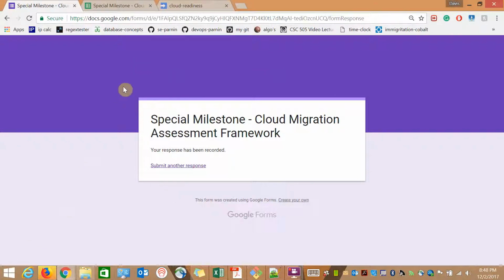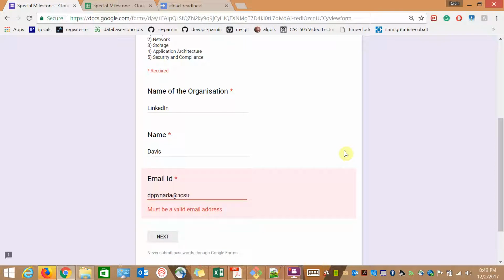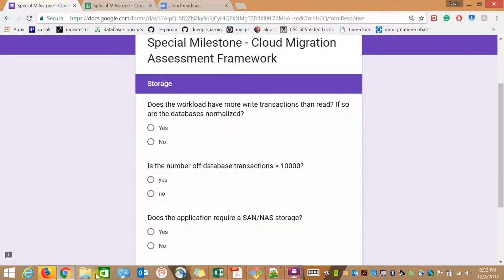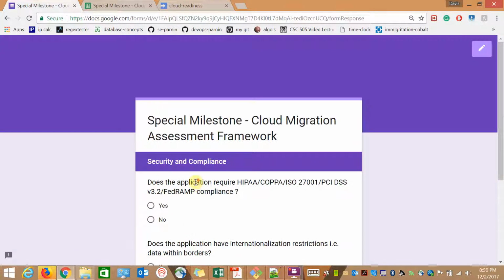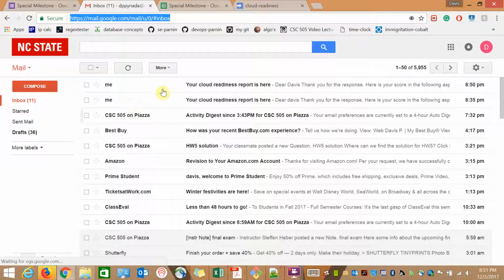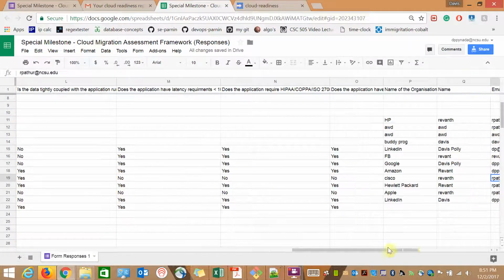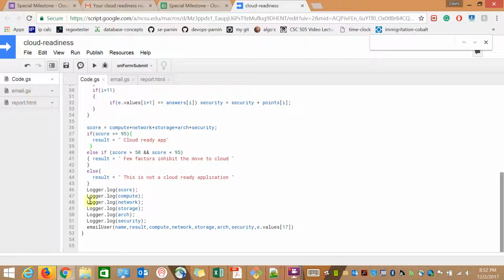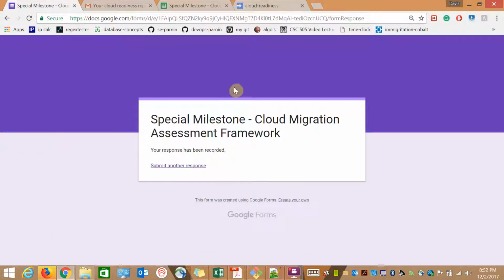App - CloudMigration (SpecialMilestone)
A framework to determine cloud migration feasibility.